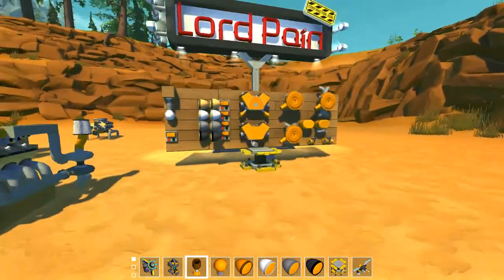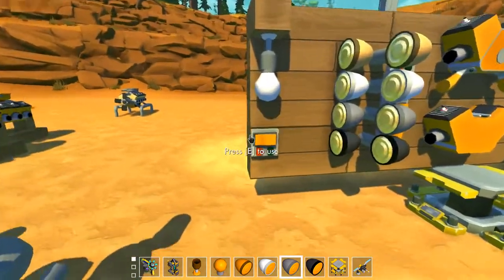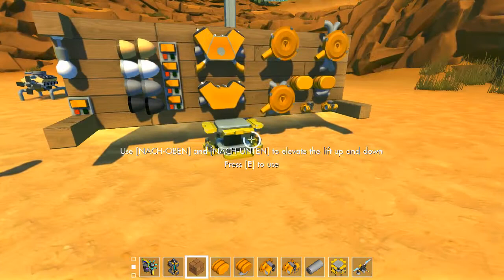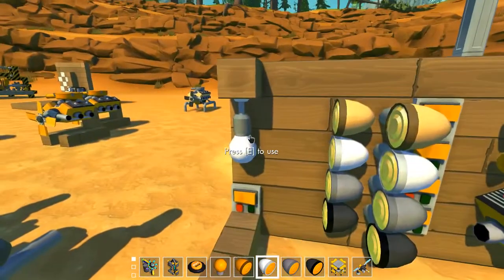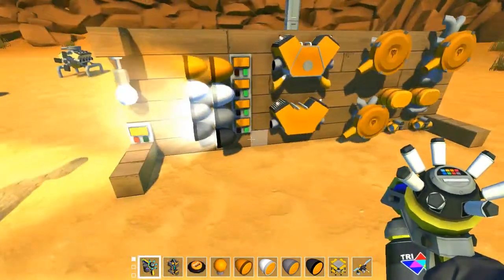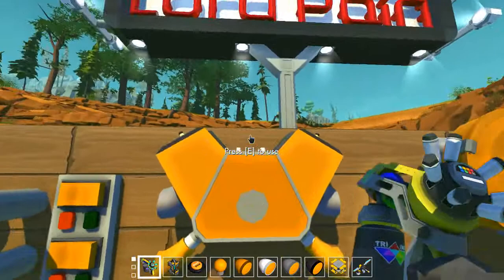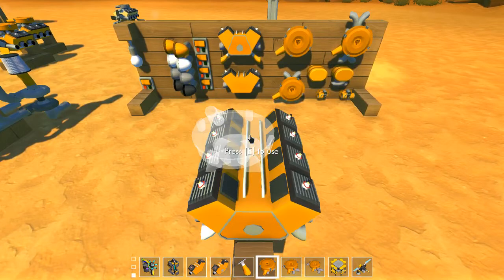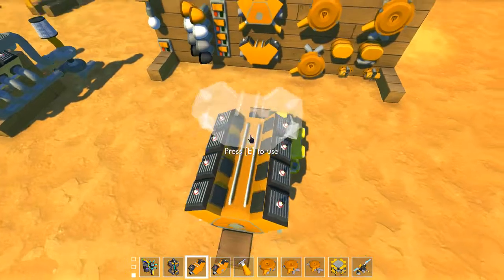( Scrap Mechanic ) LordPain's Mods: Headlights & more Engine Parts